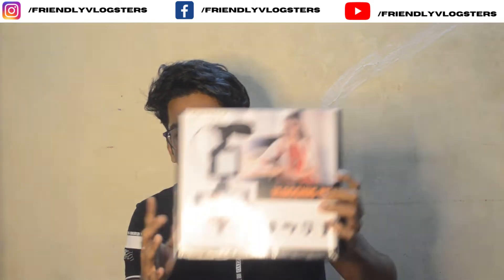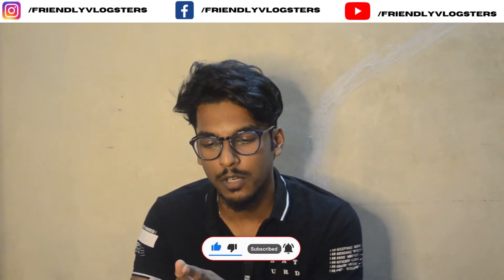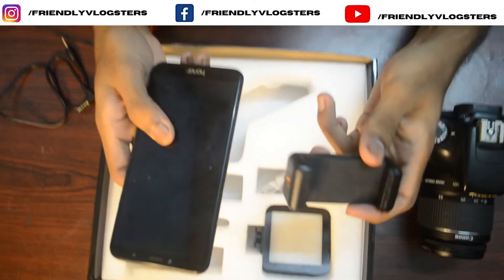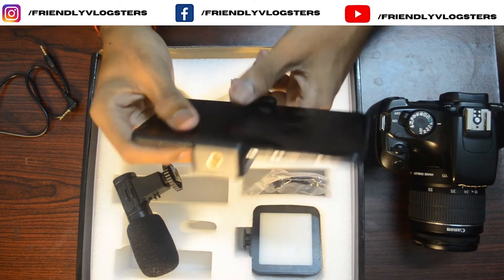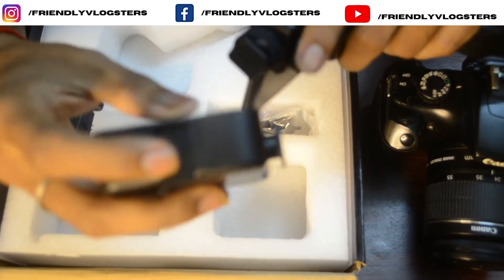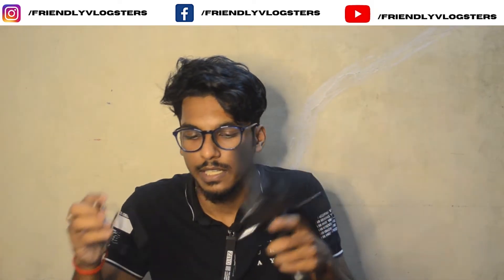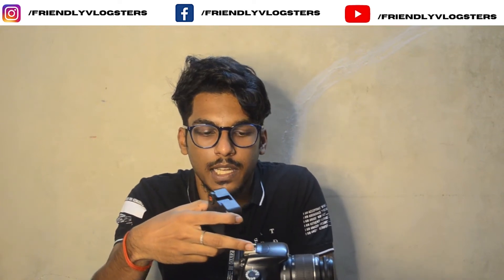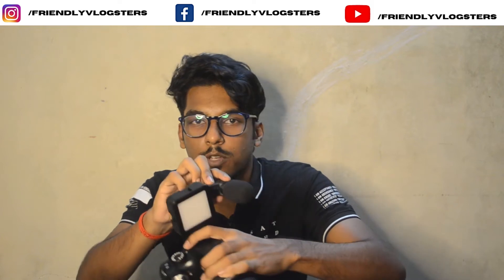BEST VLOGGING KIT FOR BEGINNERS AT ₹2000🤩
Click the below link & u can buy this product!!

GiftMax® All-in-One Smartphone Vlogging Video Kit Portable Live Broadcast Equipment Recording Microphone LED Light Camera Video Kit Smartphone Vlogging Kit with Tripod